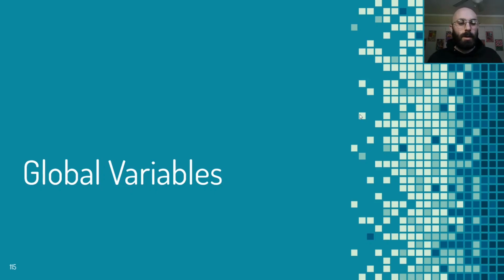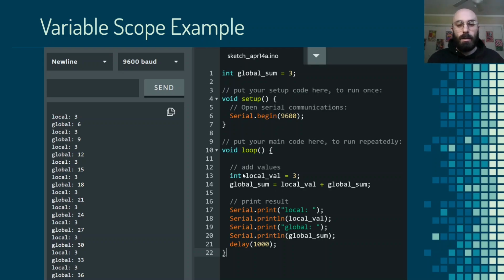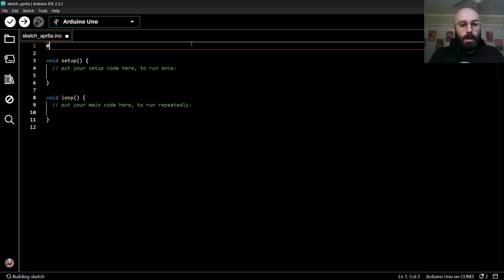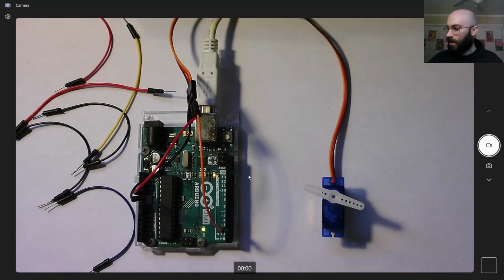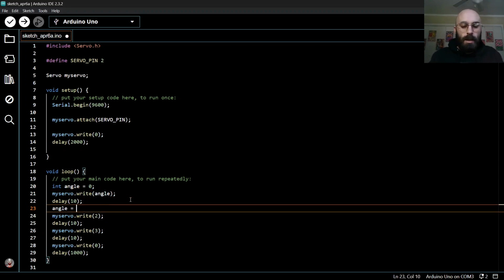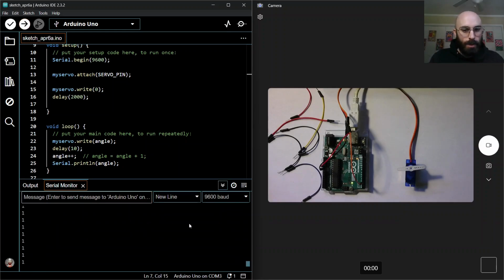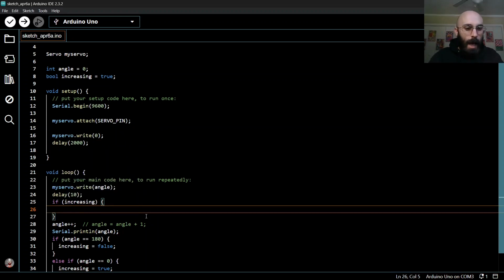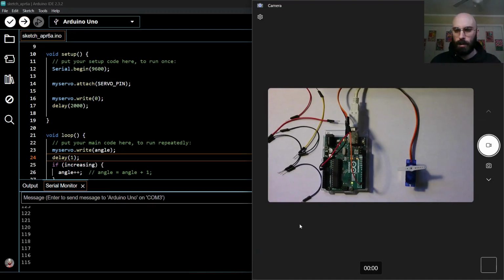Global Variables & Servo Control (Arduino Crash Course 22)